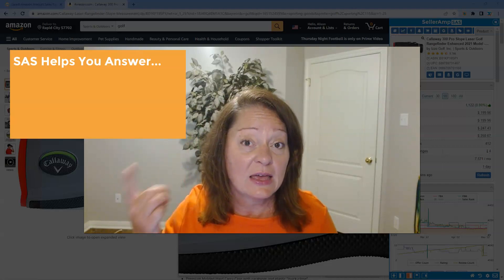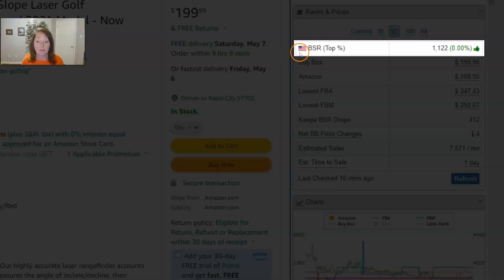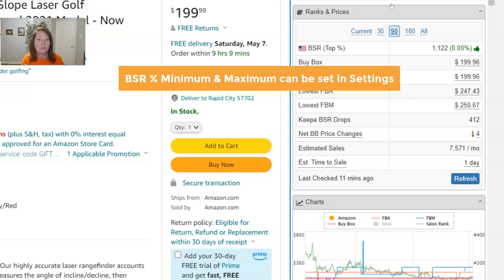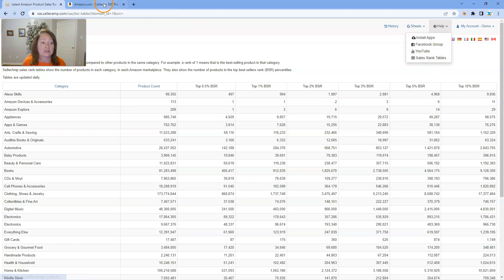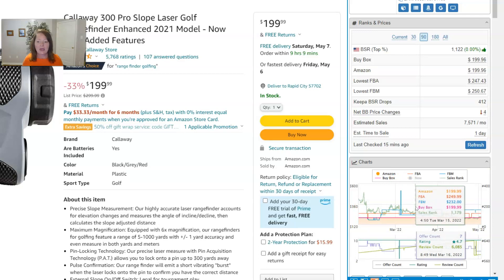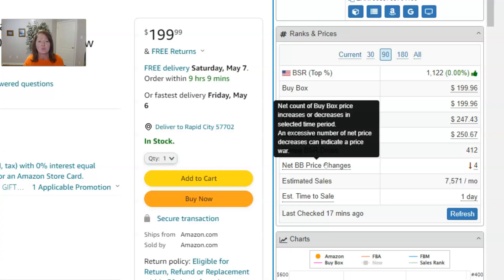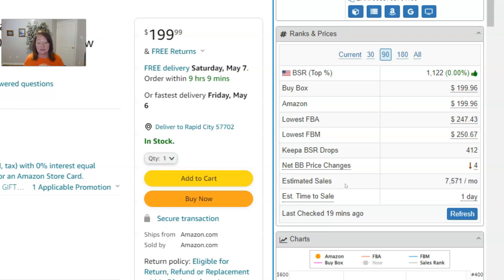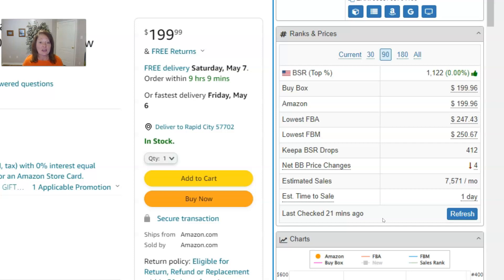SAS Panel Guide: Ranks & Prices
The Ranks & Prices panel of SAS helps you understand if the product you analyze is profitable, and can help you understand where you may want to price the product.

In this video, learn all about the Ranks & Prices panel components, including the new Net Buy Box Price Changes stat. Hop to specific points to learn about:

►     :32 What is Ranks & Prices panel
►   1:07 Time frames
►   1:50  BSR, including introduction to what BSR is
►   3:55  SAS Sales Rank Tables
►   5:20  Key prices (Buy Box, Amazon, Lowest FBM/FBA)
►   6:26  Keepa BSR Drops, including explainer of what they are
►   8:10  Net Buy Box Price Changes
►   9:32  Estimated Sales
► 10:18  Estimated Time to Sale

Ranks & Prices is one of the SAS original panels, but has had a facelift to include even more key data points you need in your sourcing analysis. Key to the panel is selecting your timeframe:
►Current snapshot of the data
►30/90/180 day averages
►All, that is the lifetime of the product on Amazon
Averages like 30 and 90 day do give a more full picture of a product’s performance.

Then you will see:
►BSR, Best Sellers Rank, and BSR percentile and indication if it meets your requirements set in your SAS settings.
►Understanding how others price the product will help you understand if you will want to sell the product. The Ranks & Prices panel gives you the Buy Box price, Amazon price, lowest FBA and FBM prices. HINT: hover over the price to see the minimum and maximum in that time.
►Keepa BSR drops
►Net Buy Box Price Changes over your selected time frame. Hover over the number to see the total increases and decreases.
►Estimated sales that SellerAmp calculate
►Estimated Time to Sale - based on data presented to you at that moment.

Definitely get to know the Ranks & Prices panel and understand how it helps your sourcing analysis.